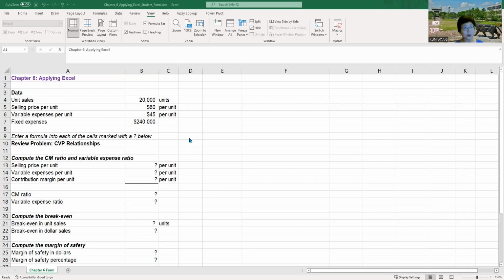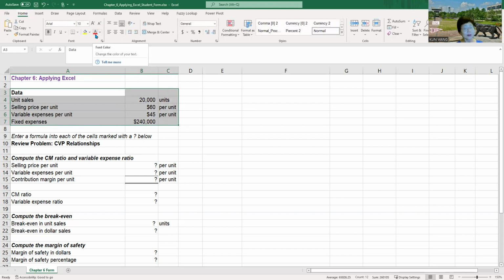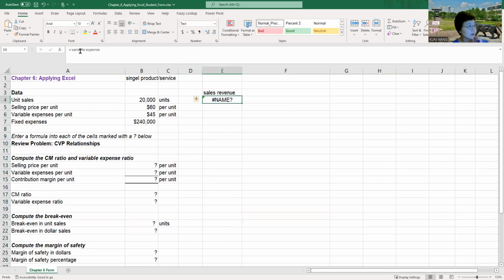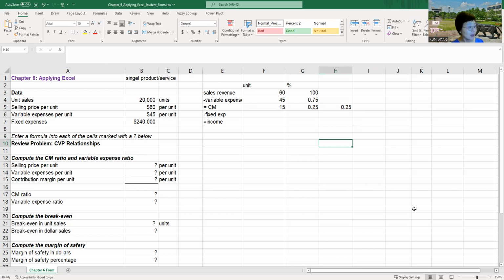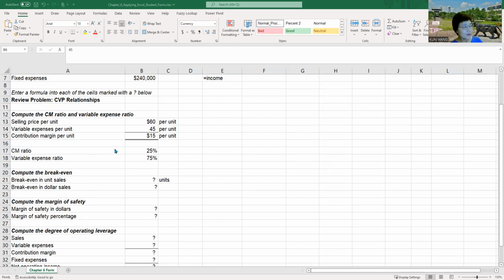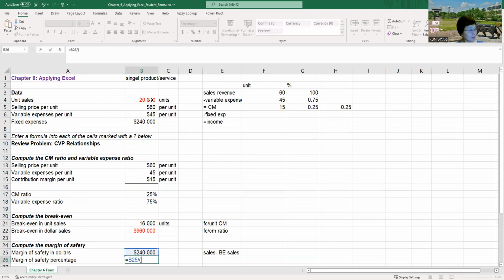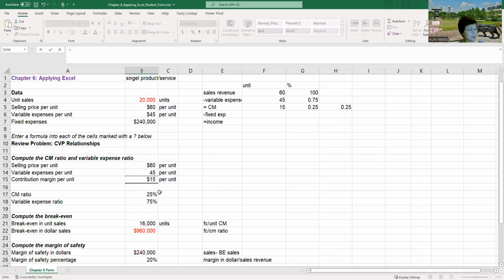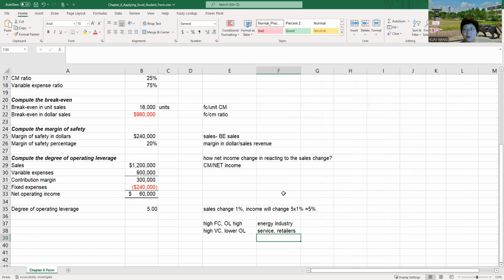Chapter 6-2 homework Excel